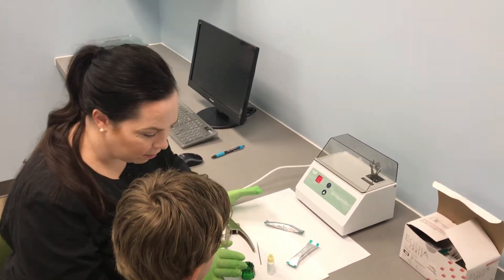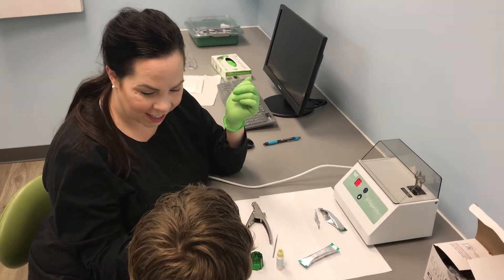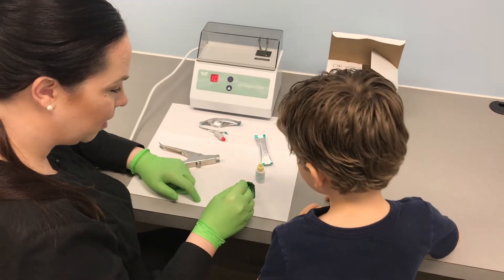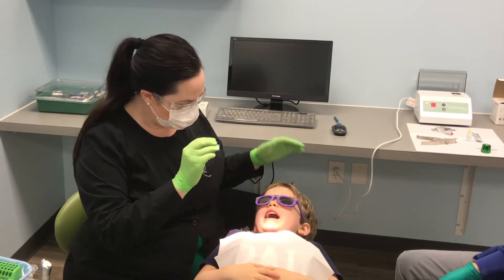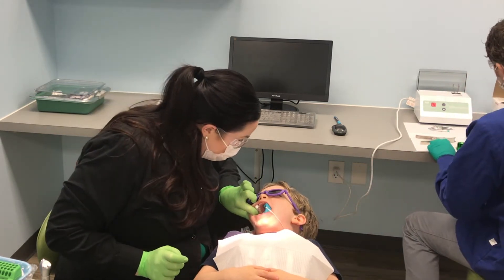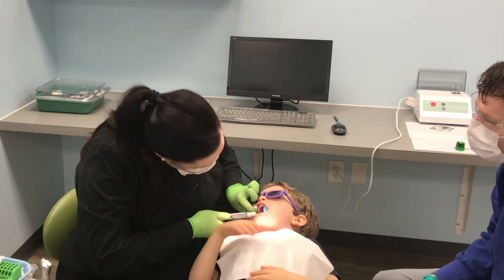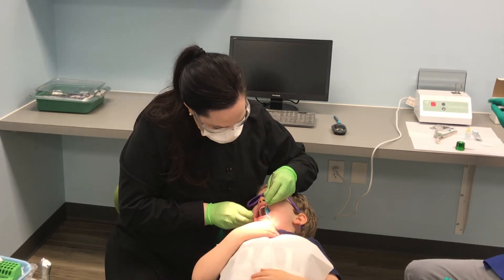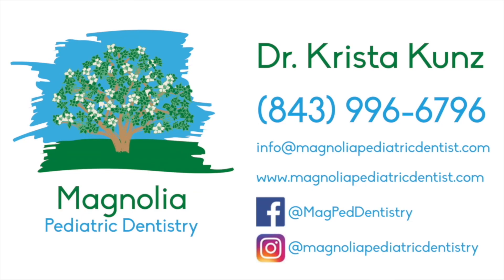Sealant - Magnolia Pediatric Dentistry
Dr. Krista Kunz demonstrates placing a sealant. This method minimizes aerosols for Covid-19 prevention. Leave questions in comments.
Follow Magnolia Pediatric Dentistry on social media! Music Fresh Sound - Beautiful Day